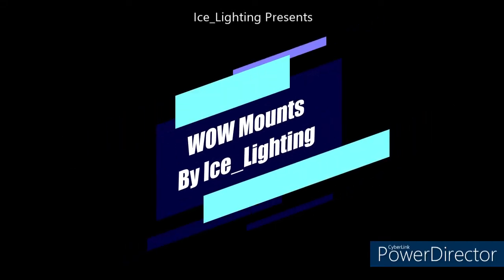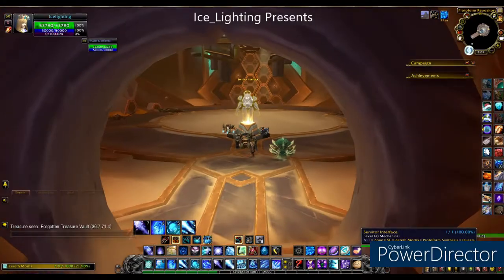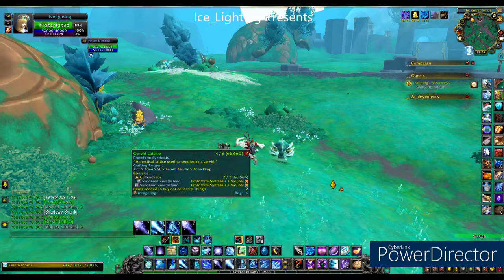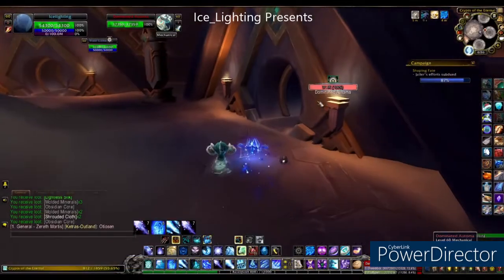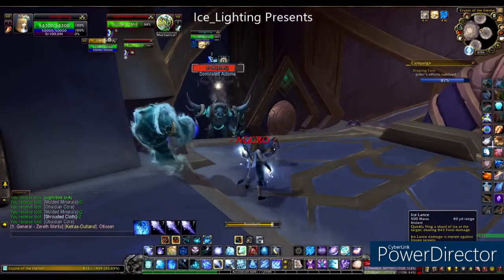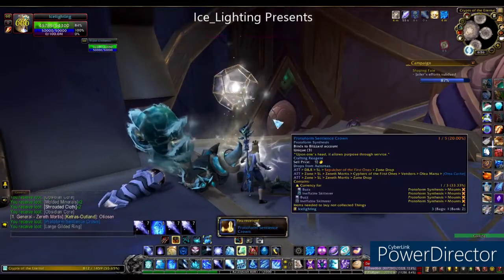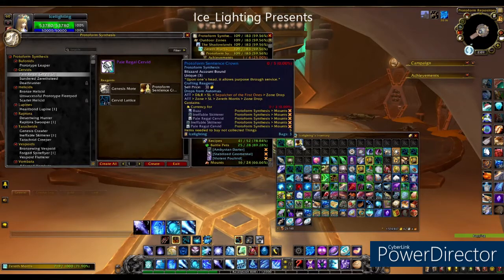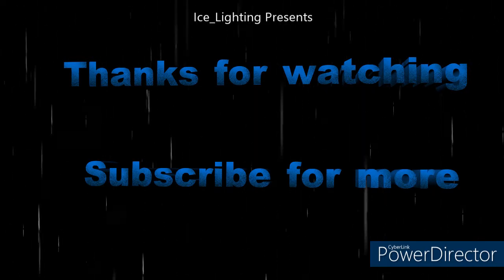Crafting the Pale Regal Cervid - Cervid Lattice - Protoform Sentience Crown - Crypts of the Eternal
Where to get the items and what it looks like crafted